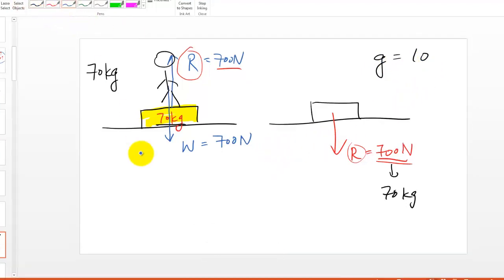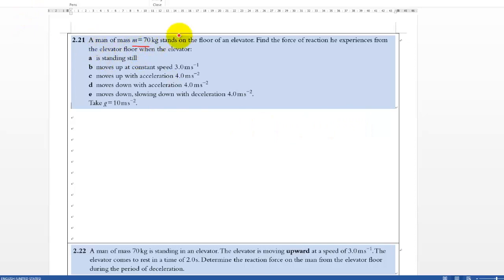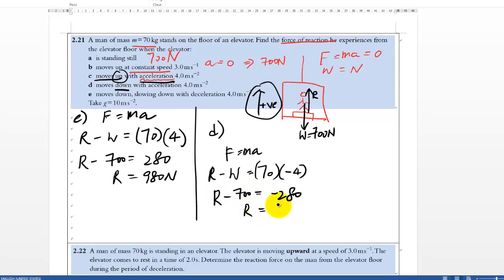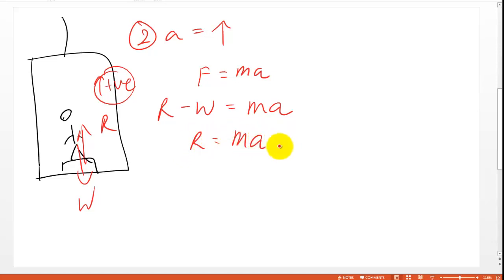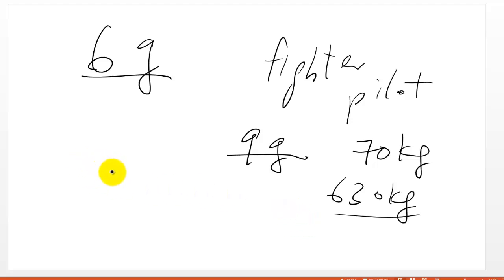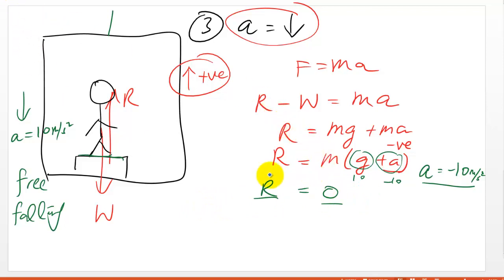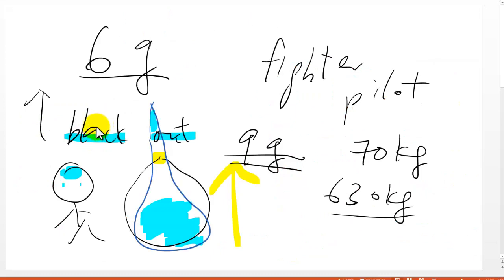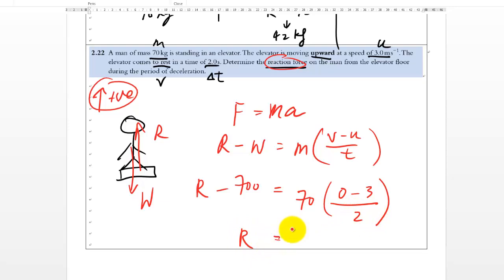Elevator Problem (Classic!) - IB Physics A.2 (Part 7)